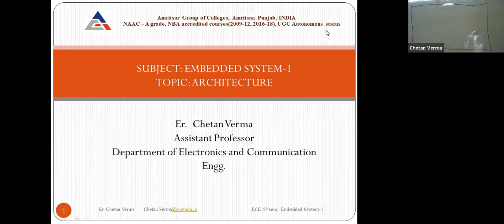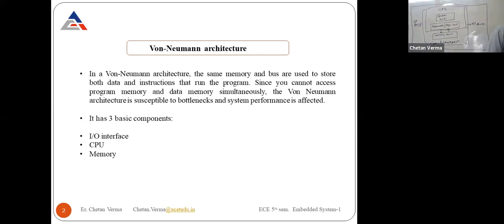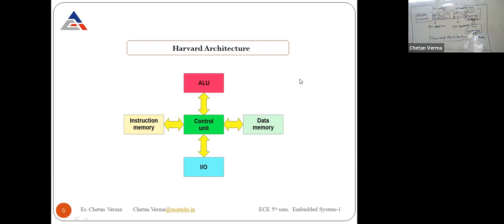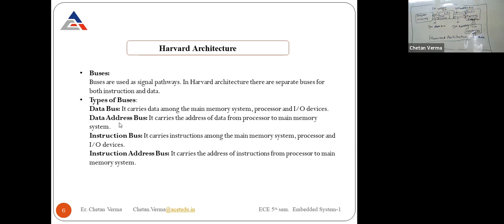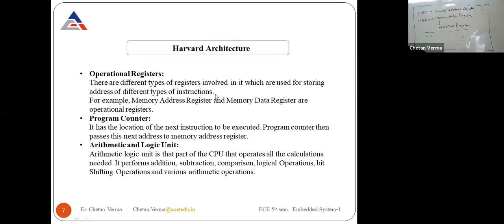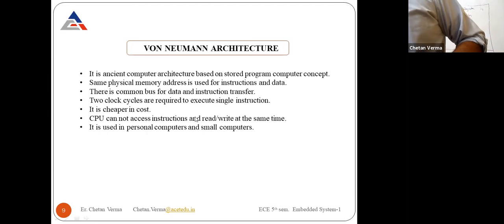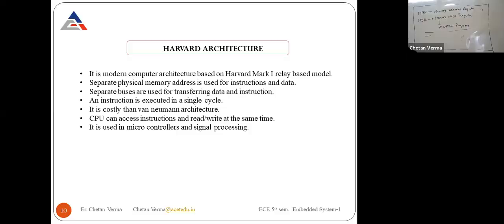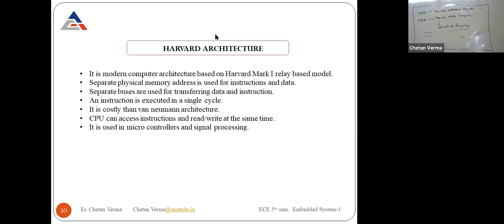17 08 21 harvard architecture